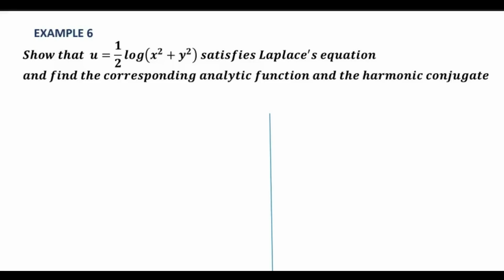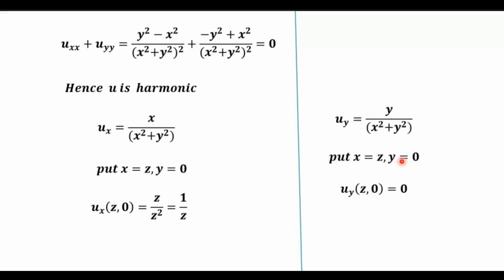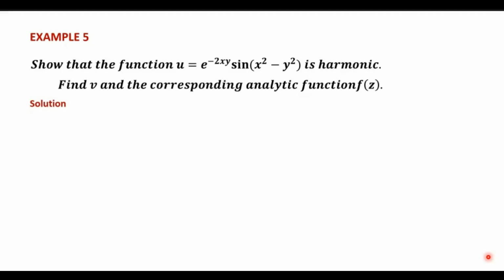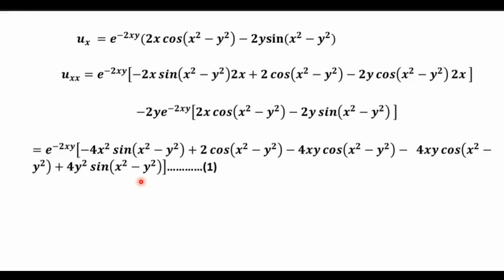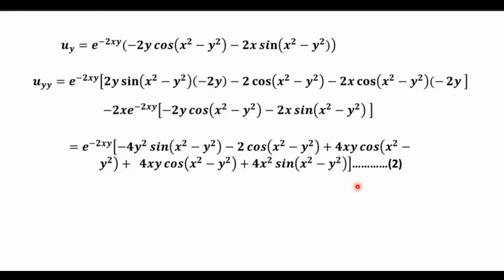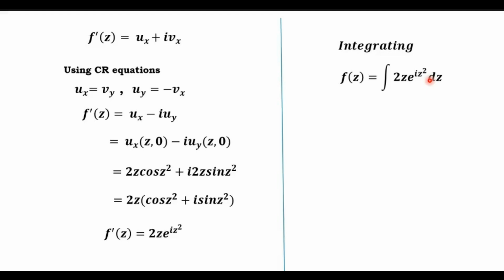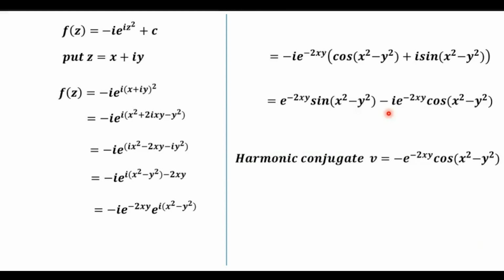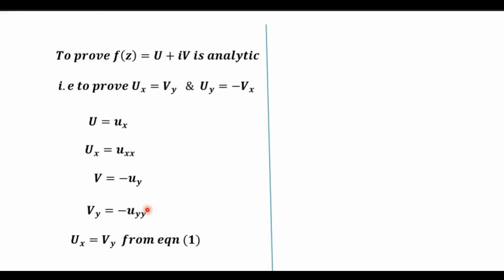Harmonic Function Part 2